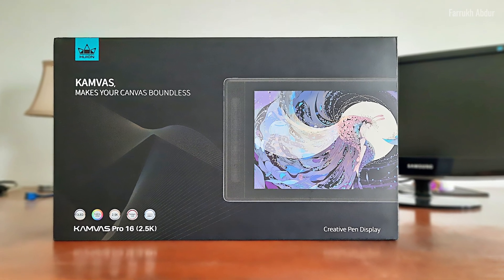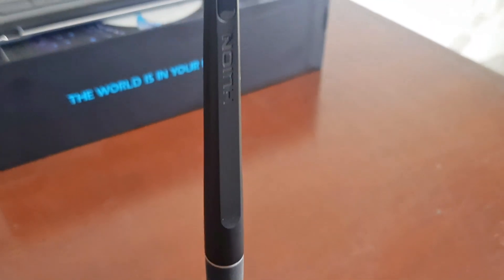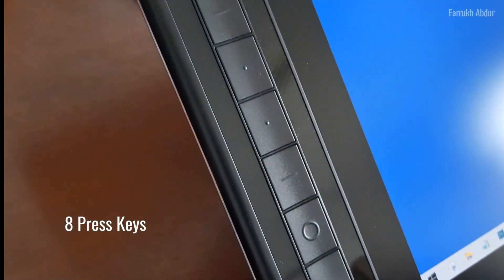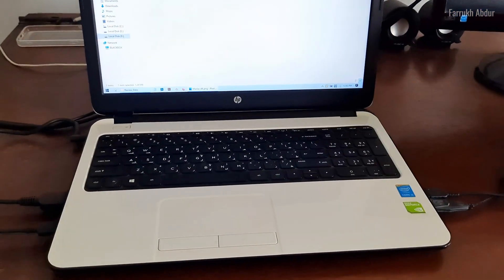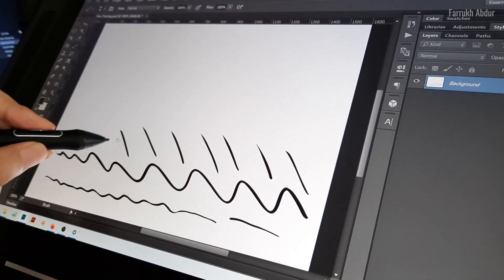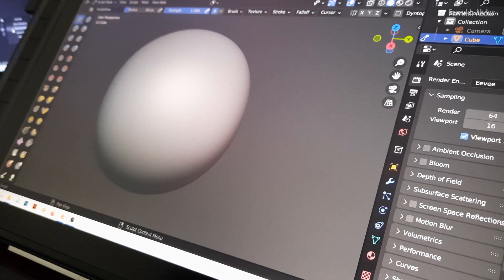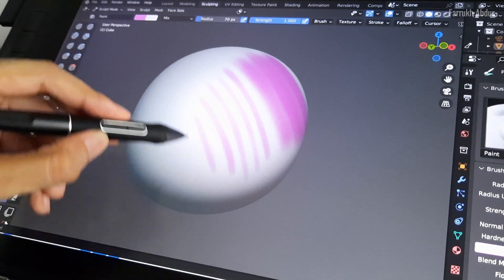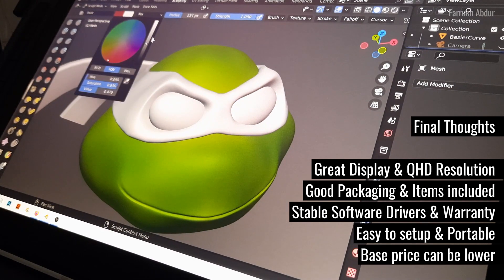Huion Kamvas Pro 16 (2.5K) Review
Hello,
In this video, I have shared my overall experience using Huion Kamvas Pro 16 (2.5K) pen display drawing tablet. I hope you find it useful in some way.

Contents of this video:

00:00 Intro
0:20 Unboxing
1:20 Pen
1:50 Tablet Stand
2:09 Setup
2:53 Tablet Software Drivers
4:27 Image Color Test
4:58 Scaling UI, Apps
5:18 Photoshop Test
8:12 Overall Thoughts